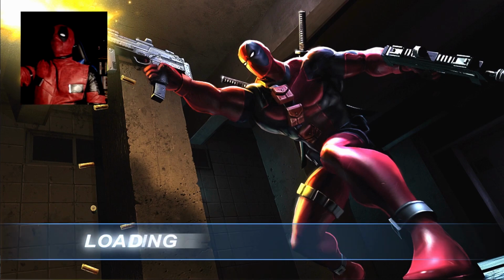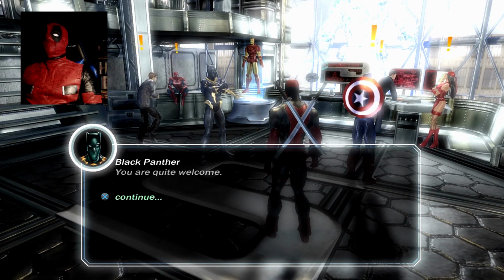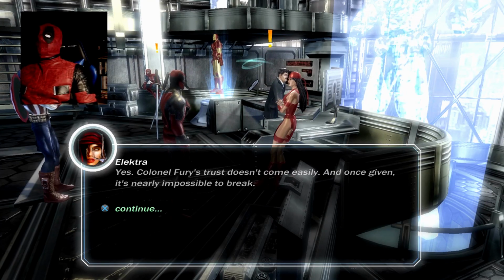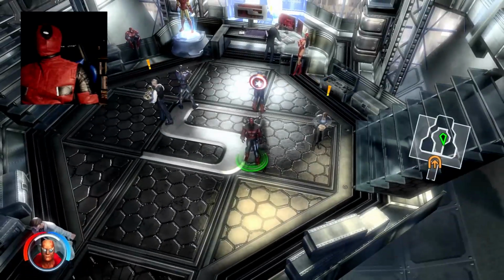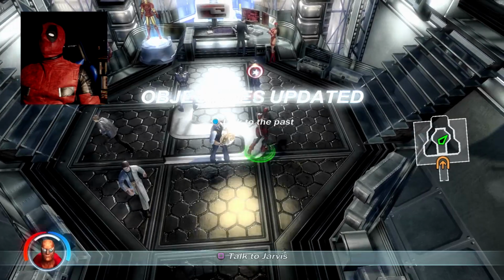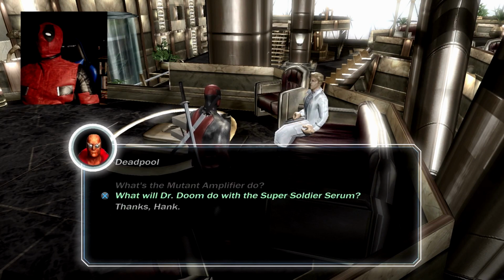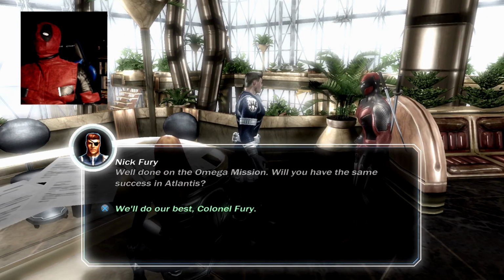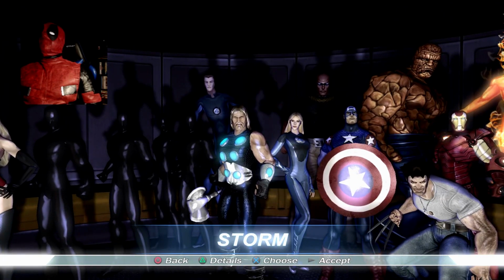Meeting More Heroes - Let’s Play Marvel Ultimate Alliance Video Pt.6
In this video we explore Stark Tower and meet up a few more heroes in our little meet and greet